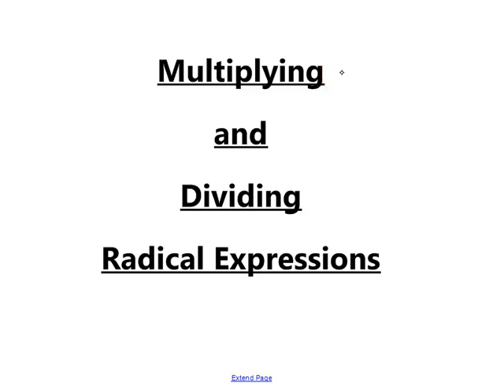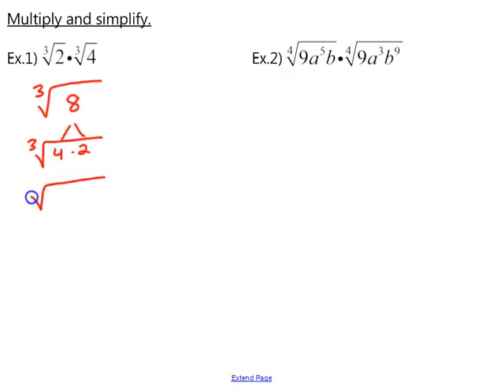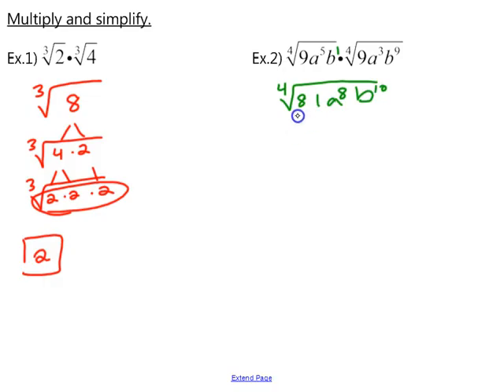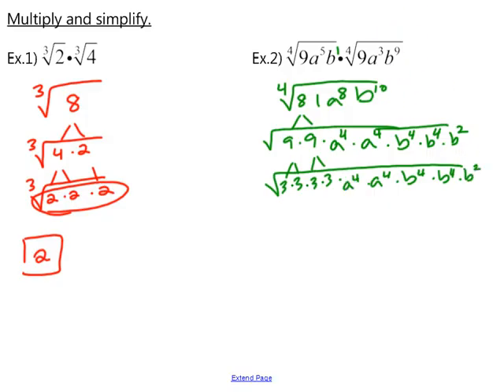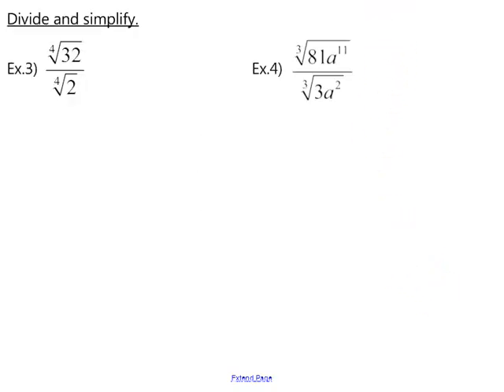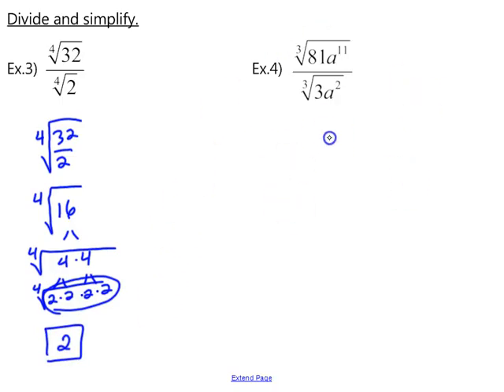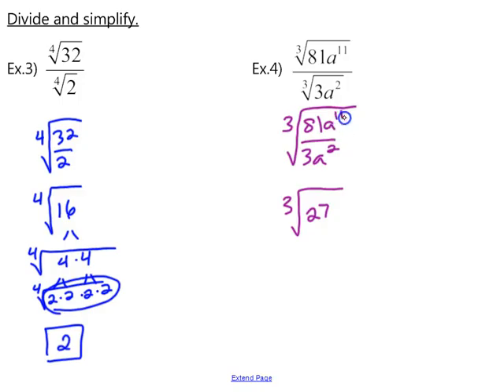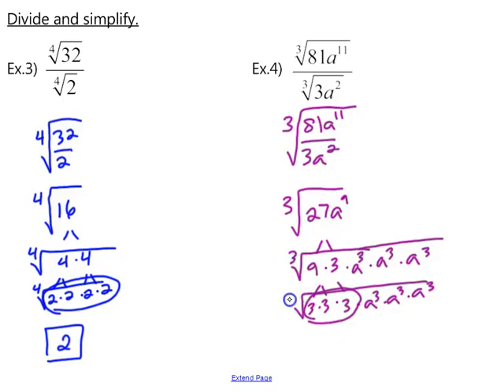Multiplying and Dividing Radical Expressions